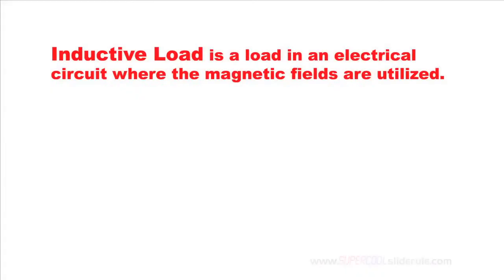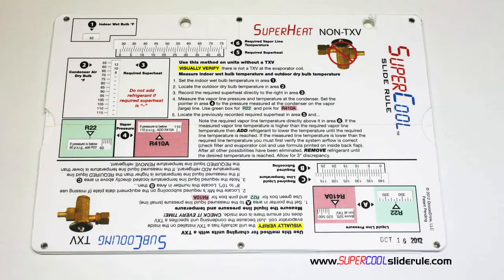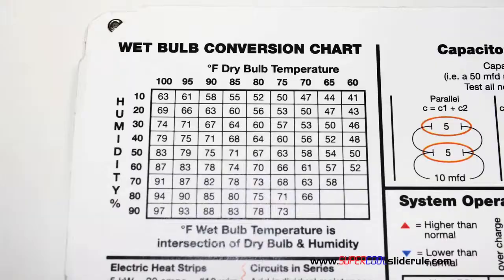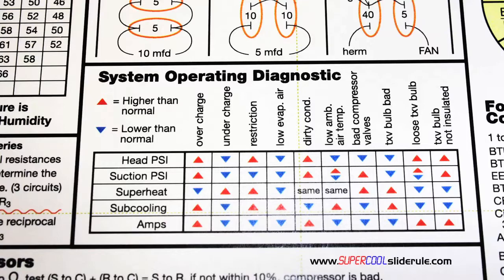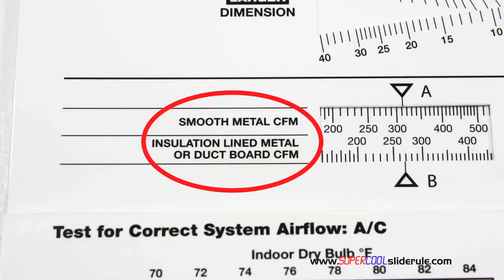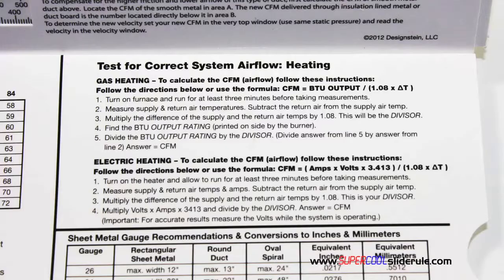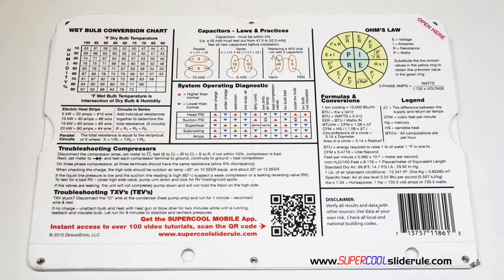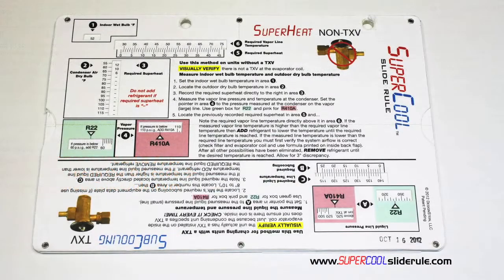Explanation of an Inductive Load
Explains what an Inductive Load is and how it works with amperes and electricity.